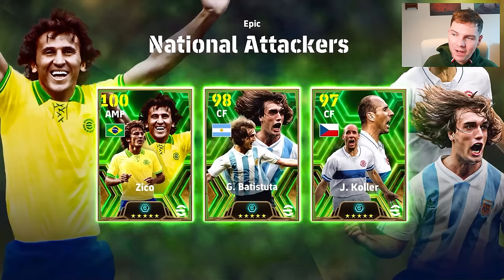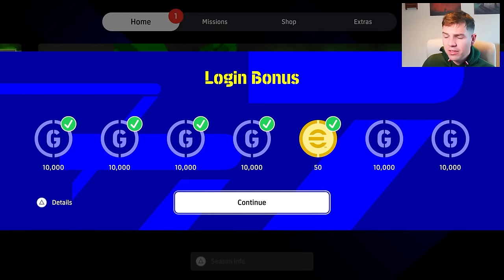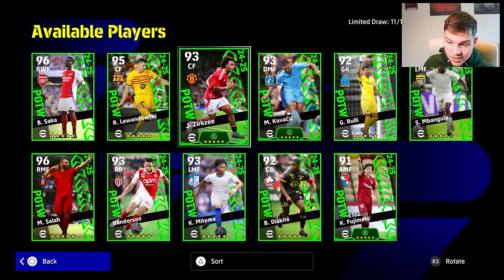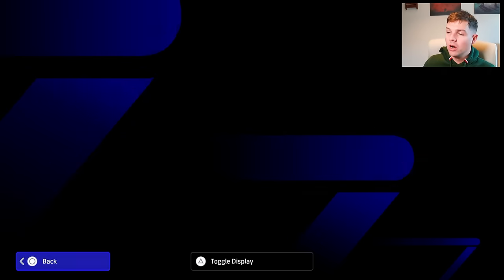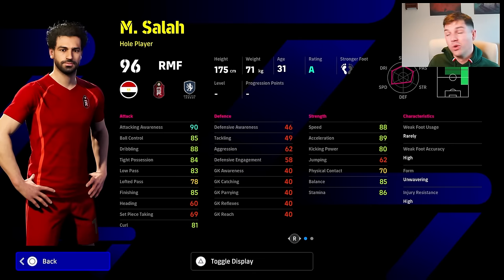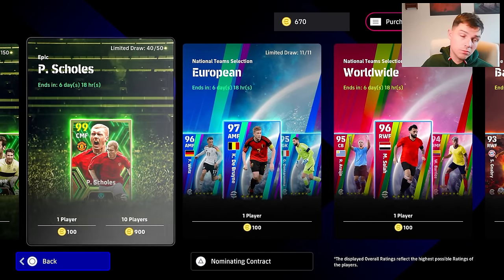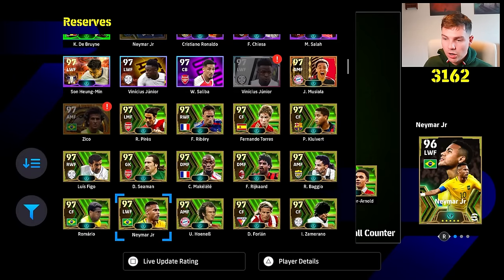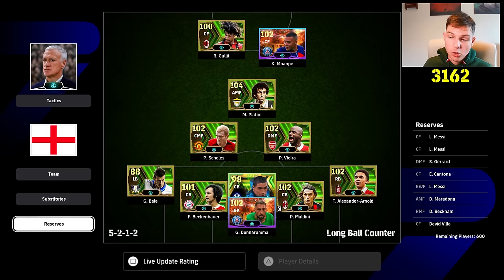eFOOTBALL NEW UPDATE | POTW, KOLLER is BACK & YOUR THOUGHTS..